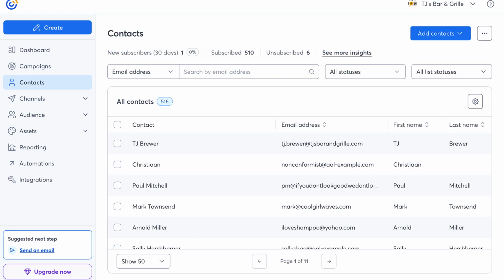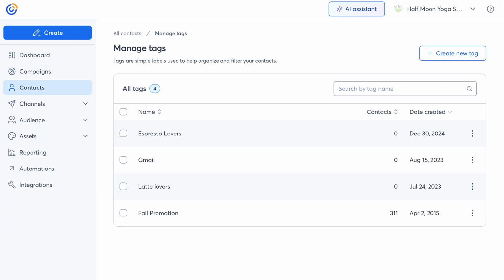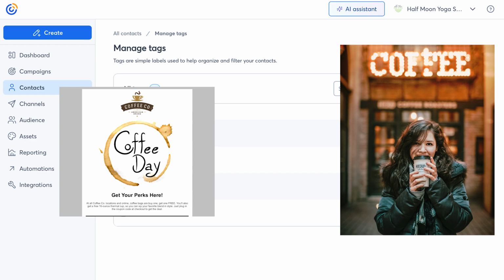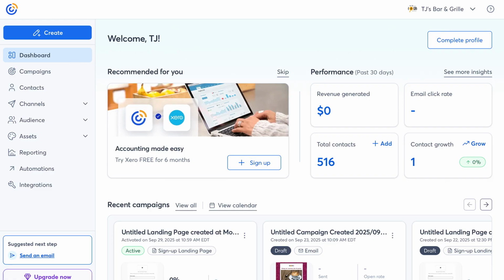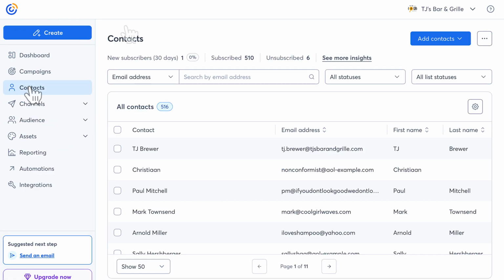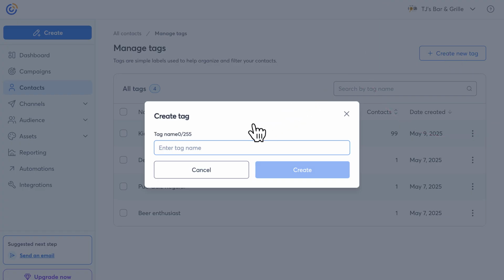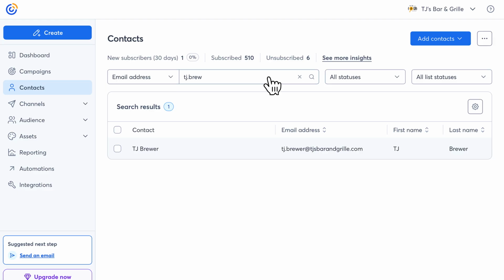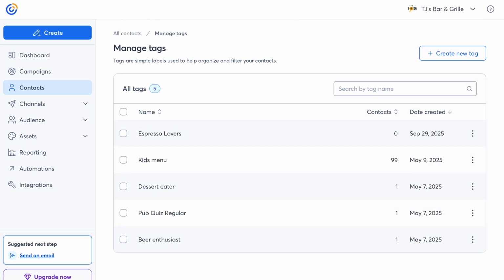Create and manage tags | Constant Contact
In this video tutorial, we'll go over how to create and manage tags in your account.